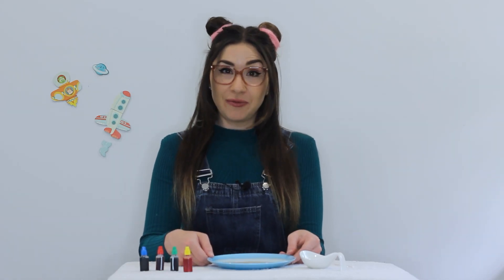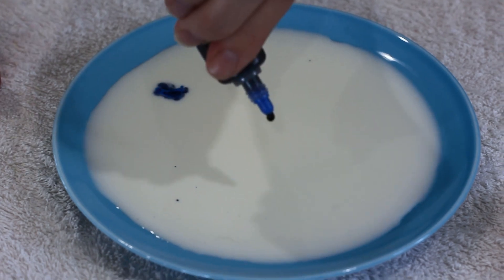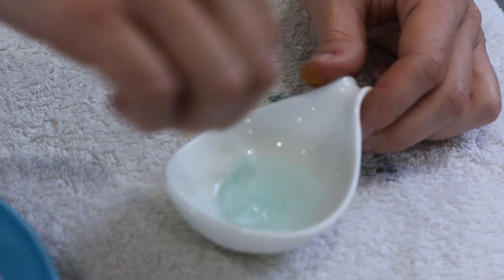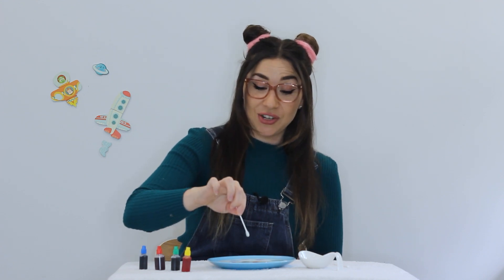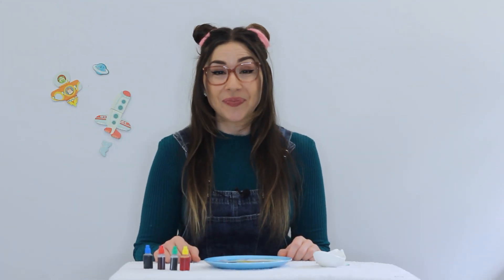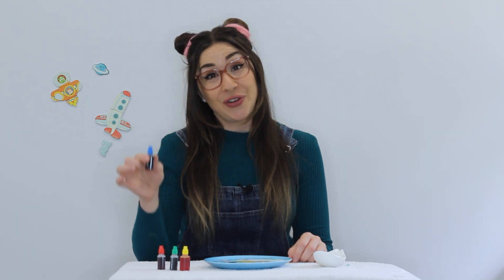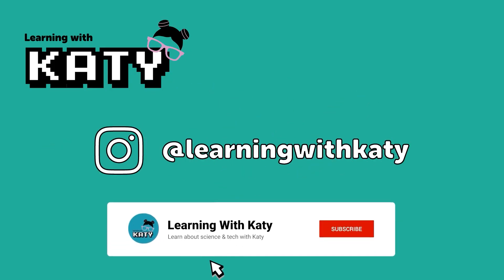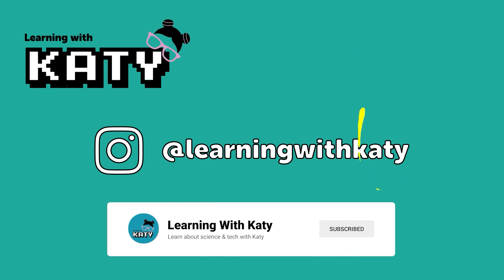Magic Milk experiment!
Easy science experiment for scientists young and old!

Learn about molecular bonds with Katy in this fun experiment you can try out at home!

This educational video encourages young learners to think critically and ask questions while providing a fun and immersive learning experience. As they enjoy the visuals and engaging explanations, kids will gain a deeper understanding of the world around them, igniting their curiosity and fostering a love for science.

Thanks for Learning with Katy in this educational video for kids!